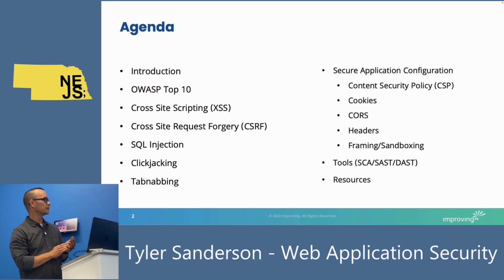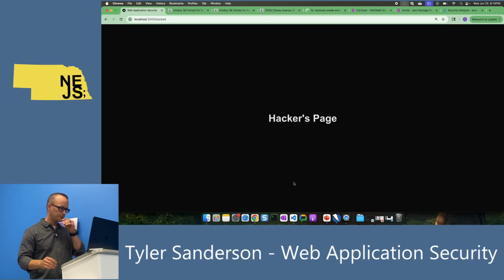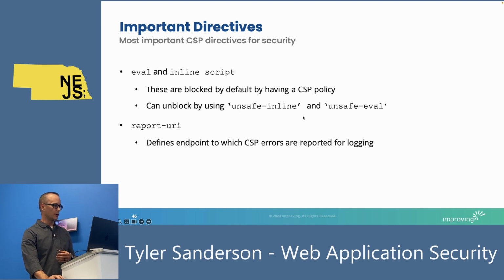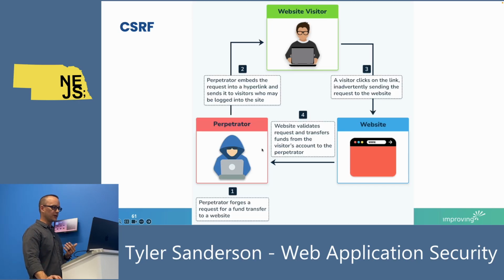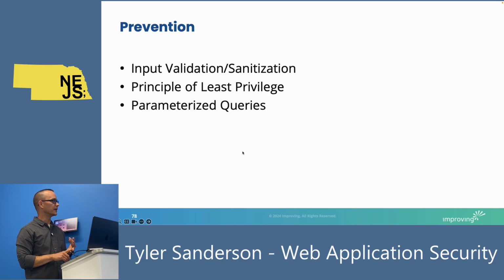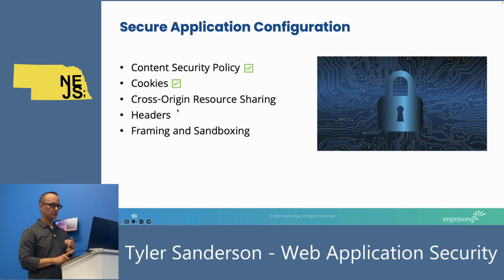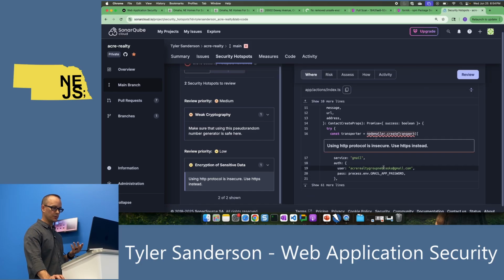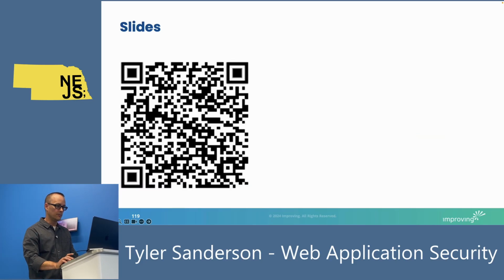Web Application Security - Tyler Sanderson